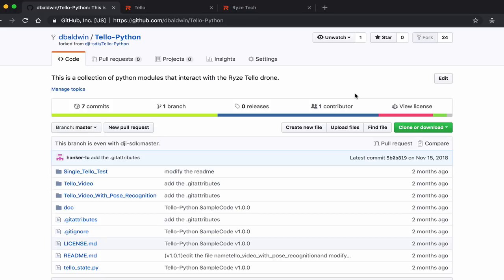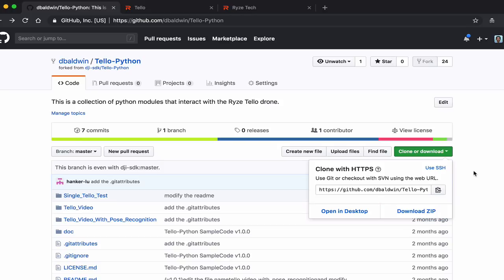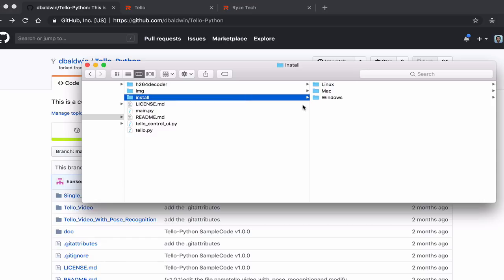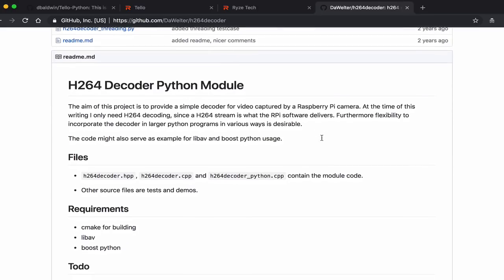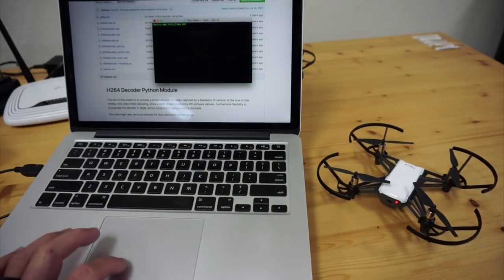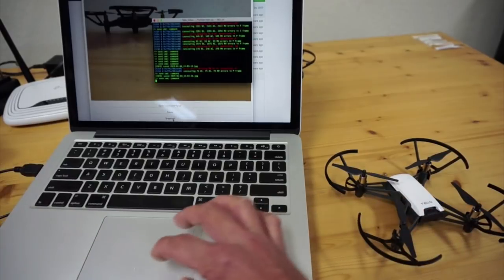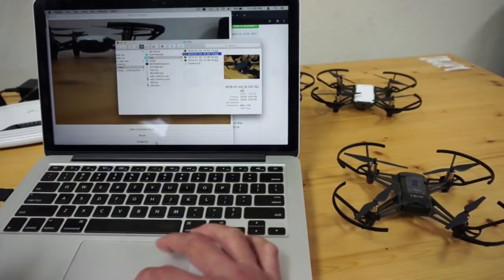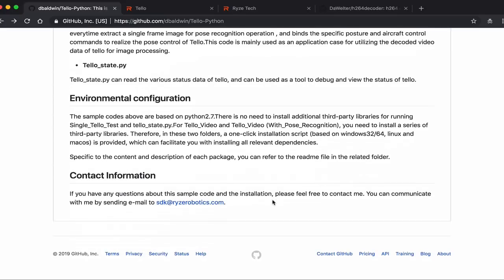Streaming Video from Tello and Tello EDU Drones with Python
I wanted to share a brief introduction to accessing Tello and Tello EDU drones video stream with Python. The fork of DJI's repository can be found here:

I will be sharing more updates soon as it relates to doing image processing with the Tello video stream.

If you'd like to learn more about programming Tello with Python then please check out the DroneBlocks curriculum: